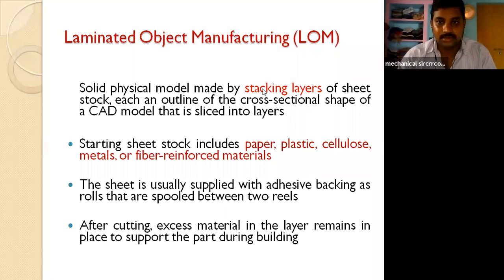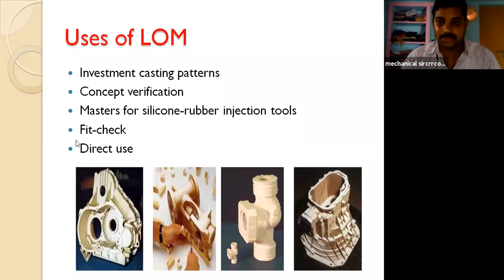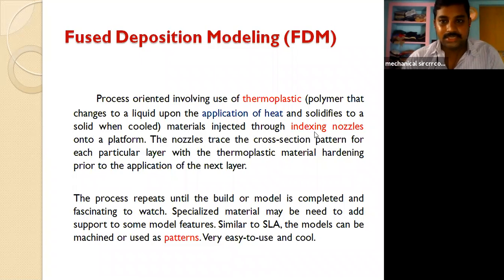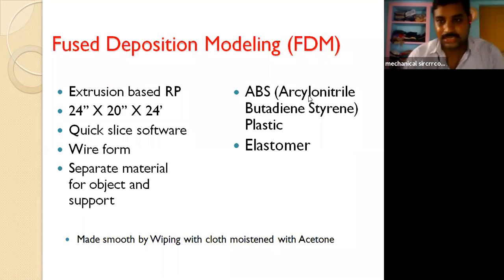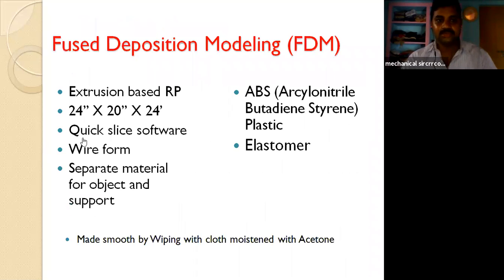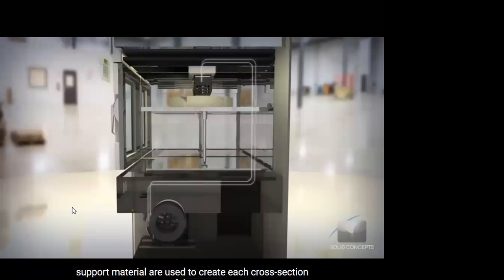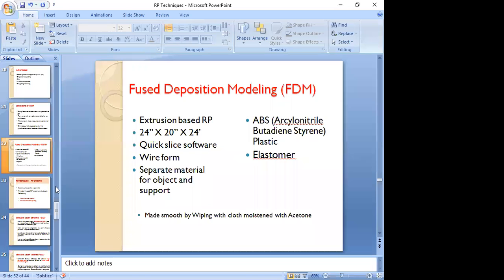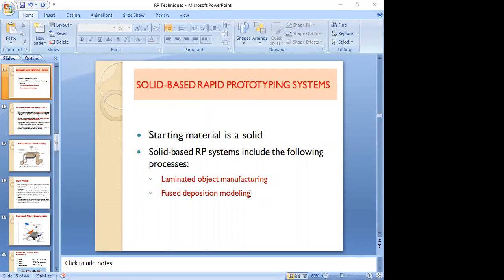Solid based Rapid Prototyping Techniques